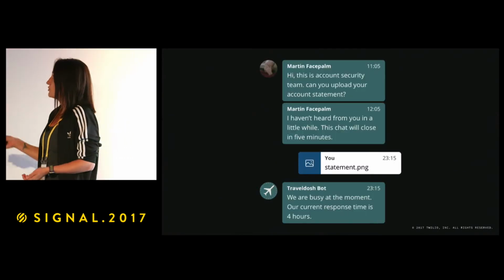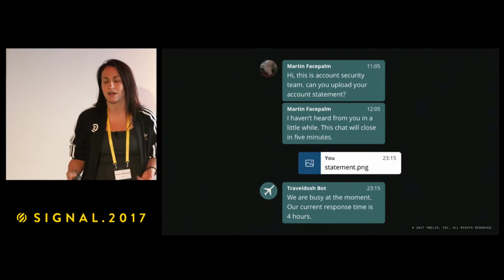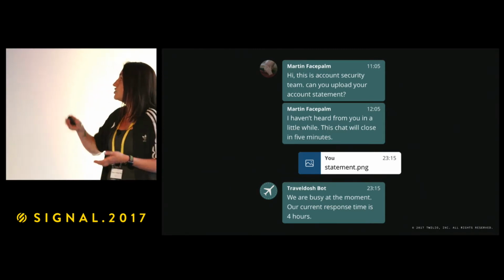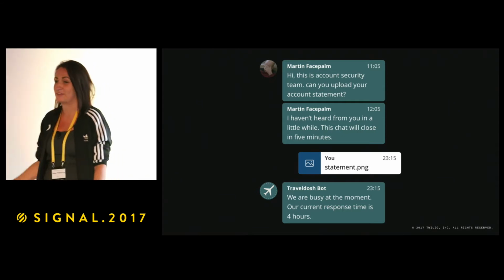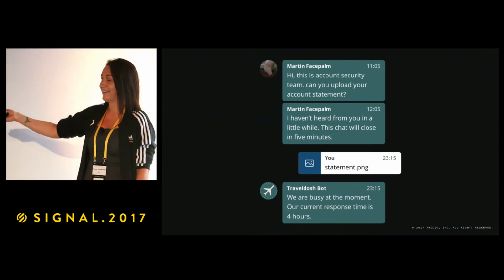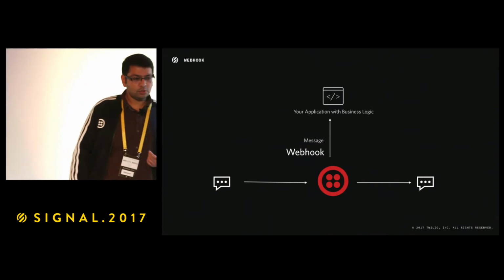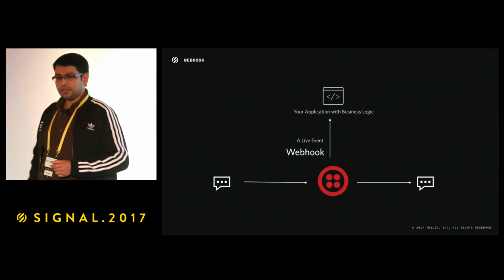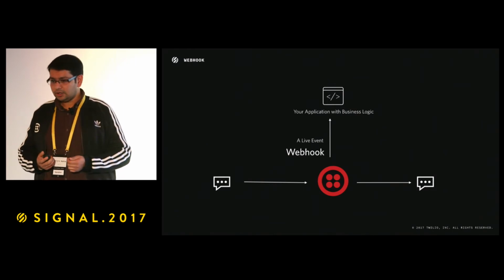[SIGNAL London] Getting started with Twilio Chat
Every business has crucial moments when they need to communicate with their customers. Maybe they’re looking for support, have trouble during checkout, or need an answer to a time-sensitive question.

With Twilio Programmable Chat, your customers can contact you in those moments without leaving your app or website.

This talk will teach you the basics of Twilio Chat and discuss some ways you can use it enable in-app communications for your customers and your team.